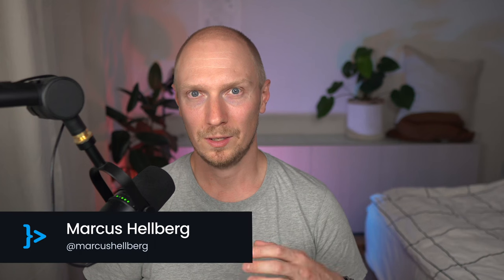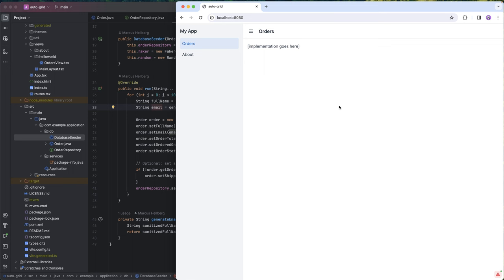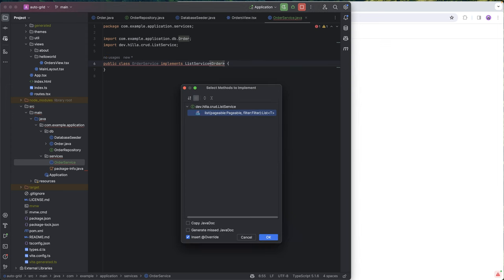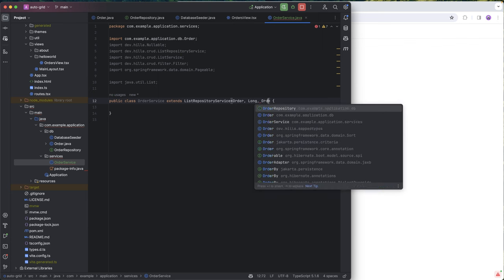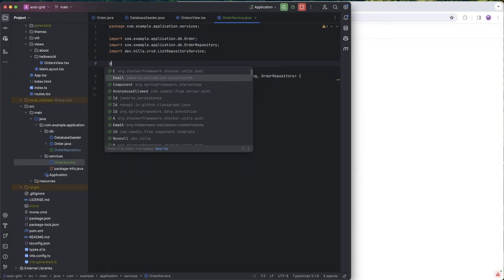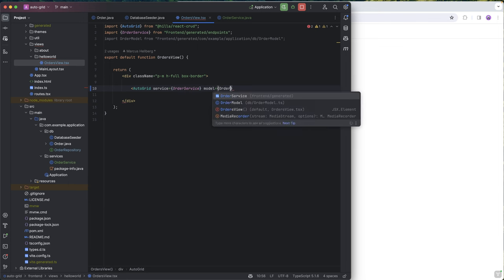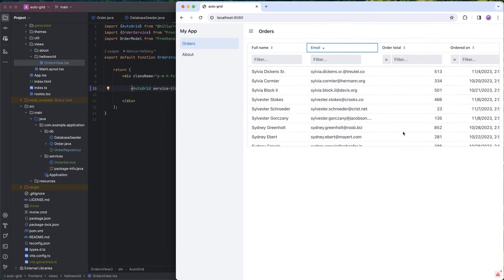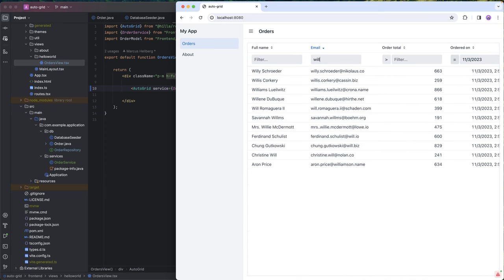1-line React data grid with paging, sorting, filtering - Hilla AutoGrid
Introduction to Hilla 2.3 AutoGrid Feature

In this walkthrough, we explore Hilla 2.3's new AutoGrid feature. We demonstrate how it enables coding a full-blown grid integrated with sorting, filtering, and lazy loading functionalities, all in a single line of code.

00:00 Introduction to AutoGrid in Hilla 2.3
00:12 Setting Up the Project
00:43 Creating the Order Service
01:10 Implementing ListRepositoryService
01:53 Adding Annotations and Building the Project
02:08 Implementing AutoGrid in the Front End
02:34 Demonstrating the AutoGrid Features
02:53 Customizing the Grid and Applying Filters
03:19 Conclusion and Closing Remarks